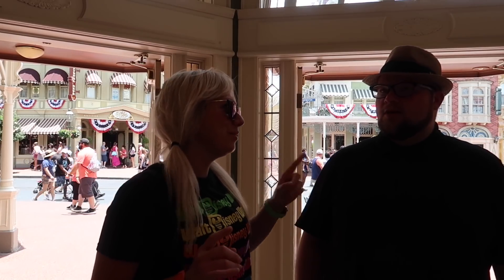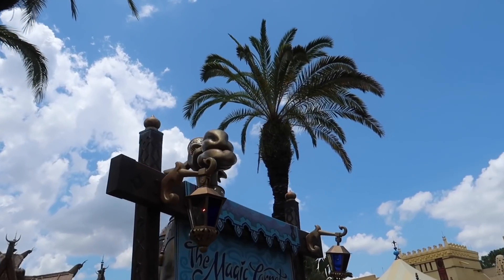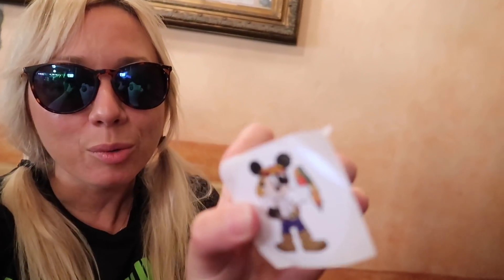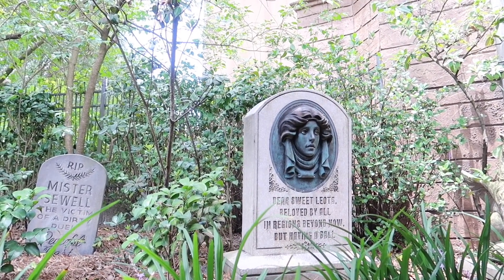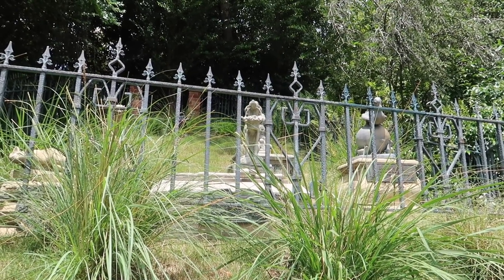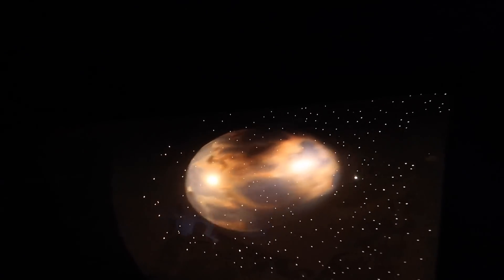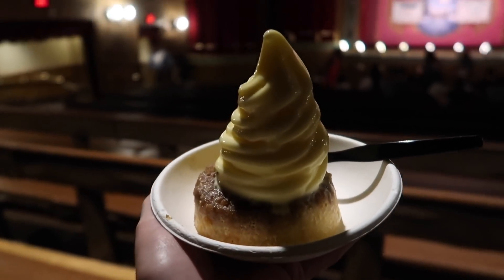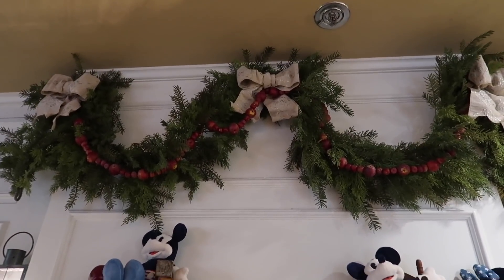Beat the Heat at Magic Kingdom! Walt Disney World in the Summer Heat & Rain! Summer in Florida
We’re back with some more summer fun at Walt Disney World! In this vlog, we tackle Magic Kingdom in the extreme heat of summer, with temps in the 90s and daily thunderstorms, how do you beat the heat at Magic Kingdom? Today, we’ll find out, because out challenge is to have fun and enjoy as many indoor attractions & activities as possible? Did I beat the heat, or did the heat beat me??? Only way to find out is by watching the video! Hope you enjoy!

For the first portion of this video I am joined by my friend Nate from Paging Mister Morrow.

Hi! My name is Jackie and I am Super Enthused! Join me on weekly adventures to off-the-beaten path events & locations, including theme parks, conventions, state & national parks, historic sites, road trips & more! I'm a native Floridian & share lots of Florida adventures, as well as travel to places beyond the sunshine state!! I am all about living your adventure & sharing good vibes, as well as constantly learning!

My goal is to document & share adventures that entertain and inform! I provide tips, reviews, recommendations, background and insider information, and travel inspiration!